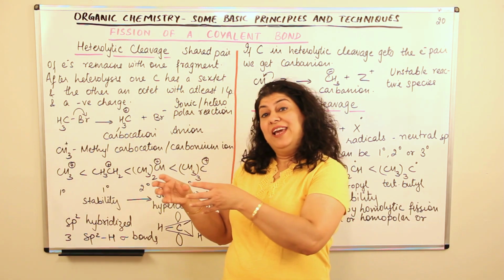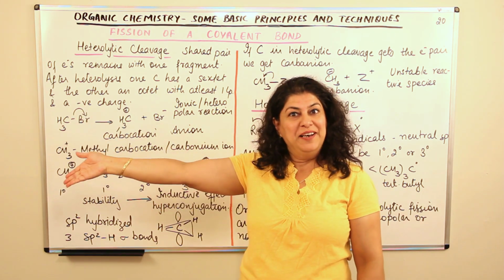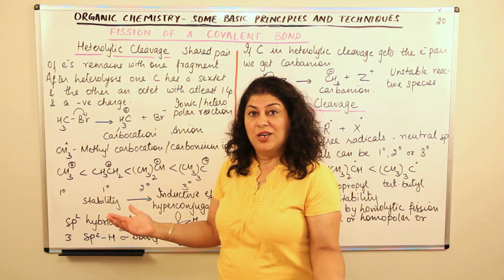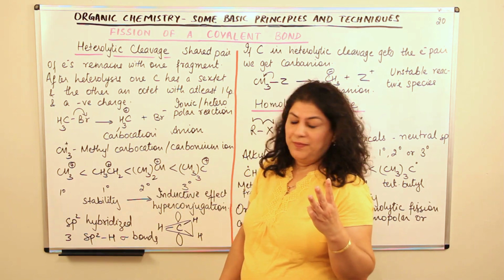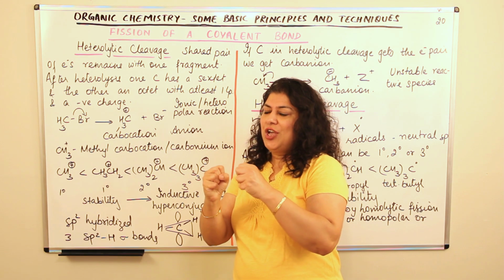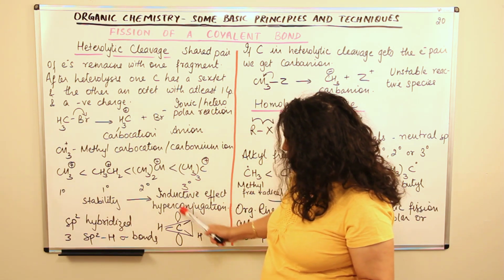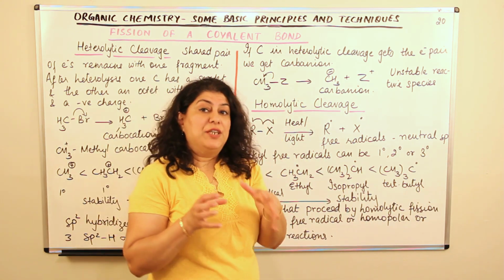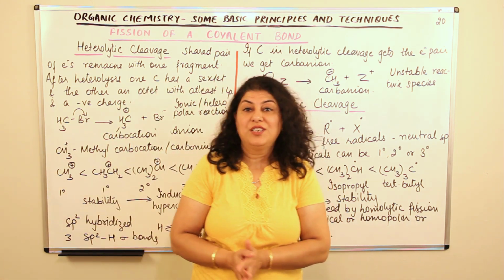XI- Ch 12 # 20 - Fission Of A Covalent Bond